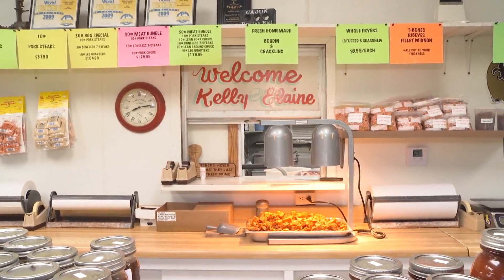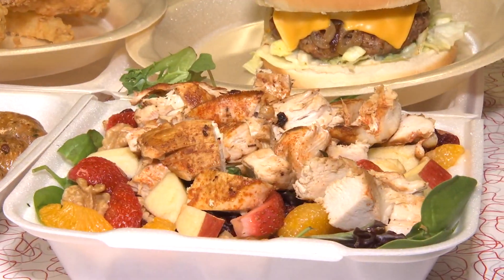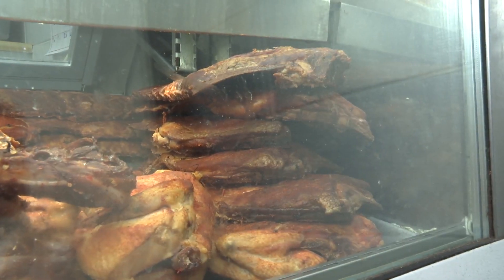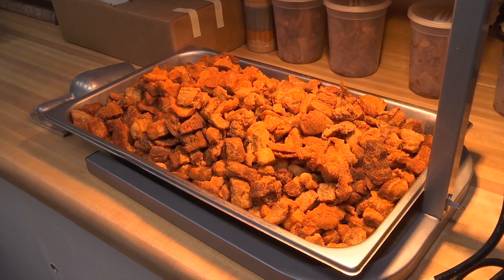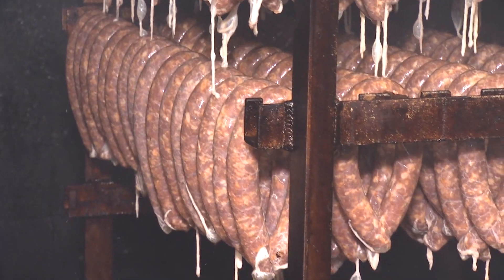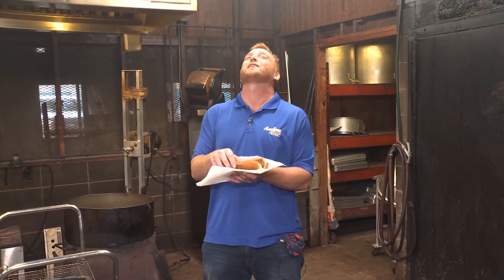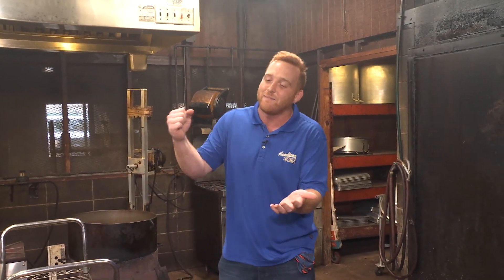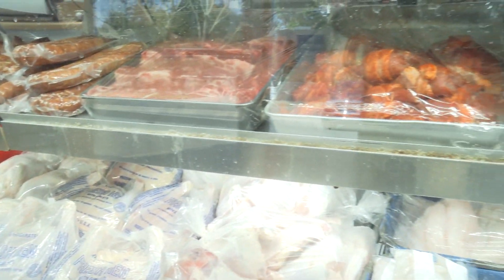Acadiana Eats: Kelly's Country Meat Block pt. 2